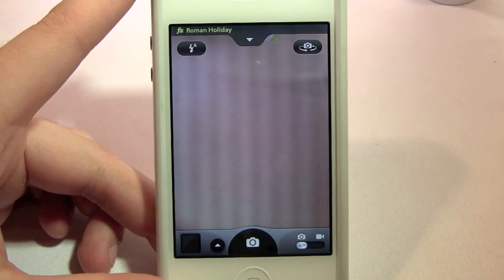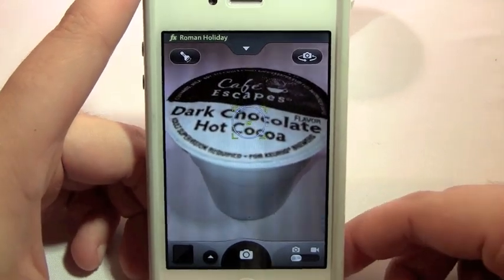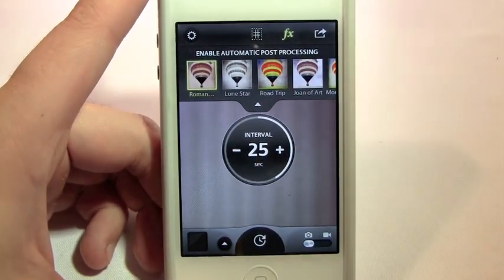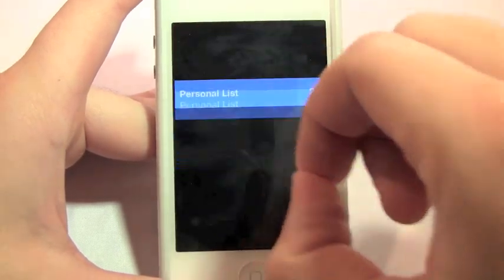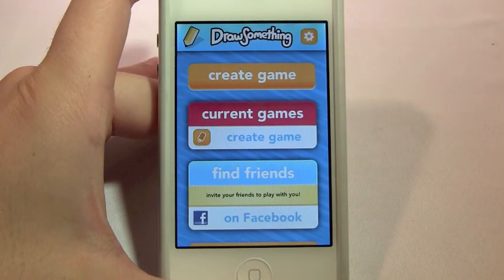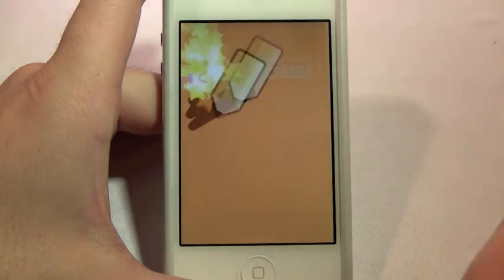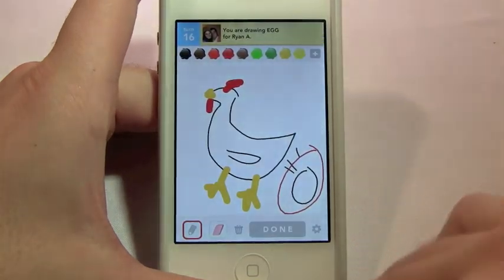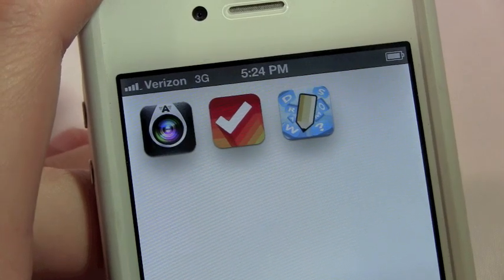Draw Something, Clear, Camera Awesome (AR#135)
--Earn free stuff like iPods, Xbox, PS3, and more at Swagbucks

Apps Reviewed...
-Camera Awesome (Free)
-Clear ($1.99)
-Draw Something ($0.99 / Free Version Available)